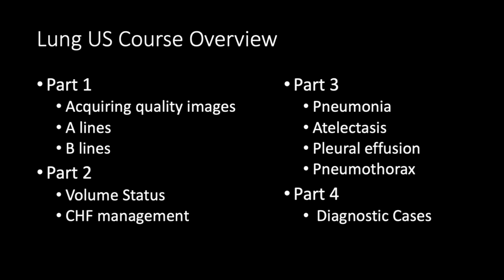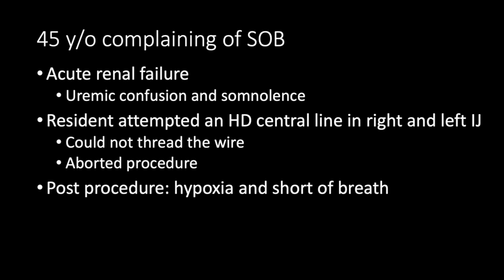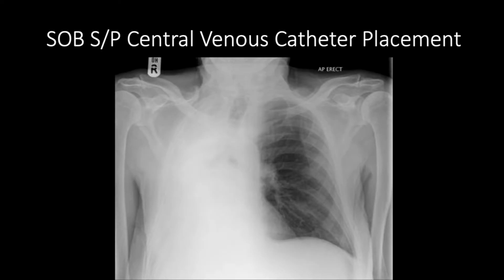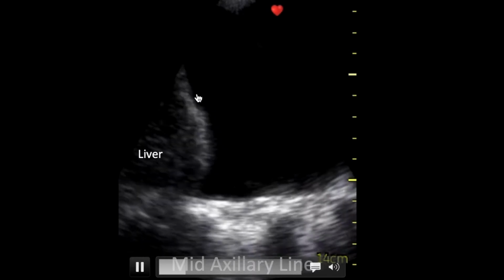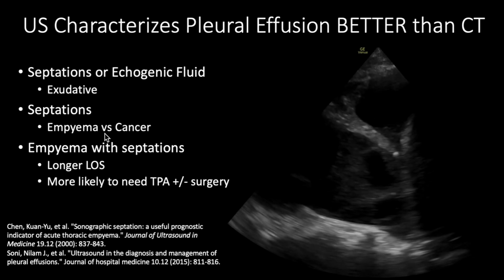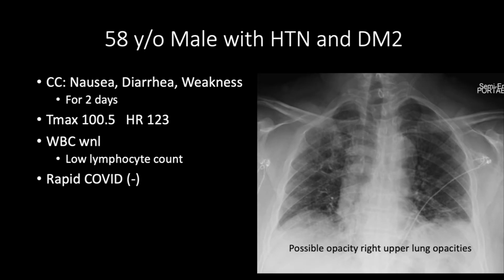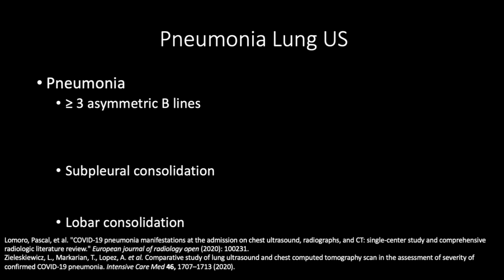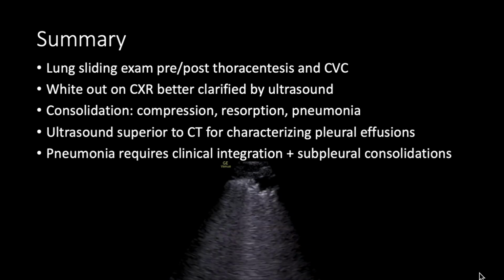Hospital Medicine POCUS: Lung Part 4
This is a point-of-care ultrasound course tailored specifically for hospitalists. Much of the POCUS curriculum on the internet has been created by emergency medicine and critical care providers, but the inpatient ward has a unique population with different frequency and severity of pathology. You can find the entire Hospital Medicine POCUS course